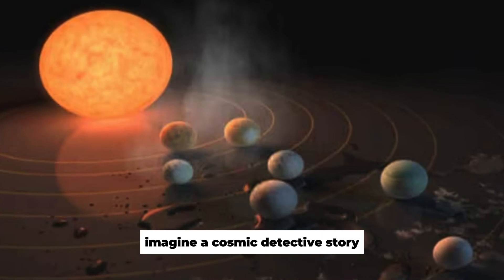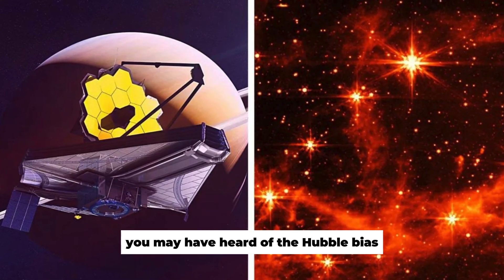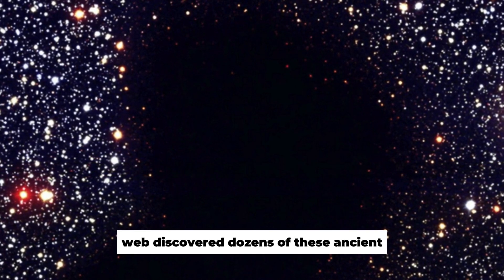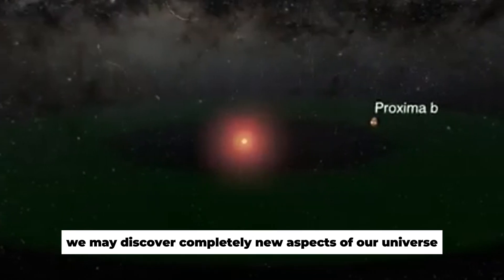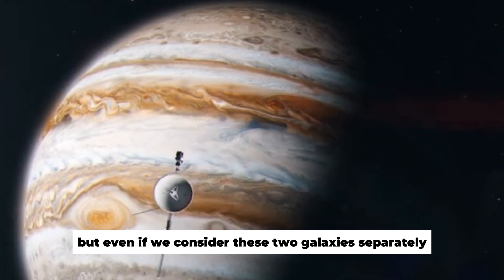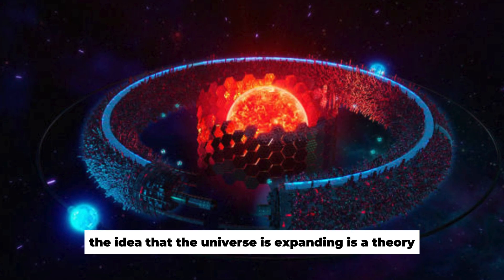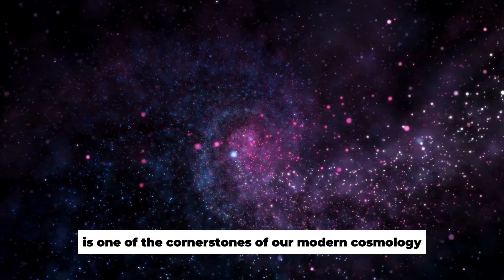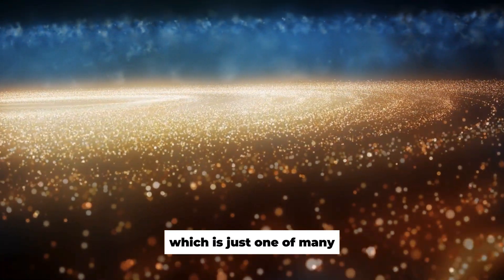There Is No Turning Back – James Webb Telescope Discovers One of the Oldest Galaxies of All Time!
"We may have to rewrite all the textbooks on the beginning of the universe. It takes many billions of years to create a galaxy like the Milky Way with 100 billion stars, which is many billions of years old. But the James Webb telescope has identified six galaxies that exist half a billion years after the Big Bang and are up to ten times larger than the Milky Way."